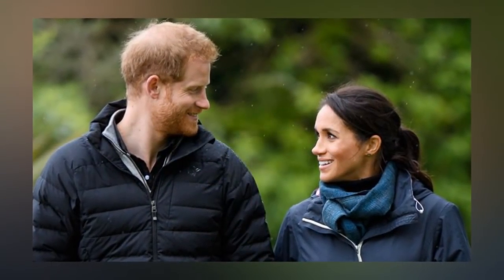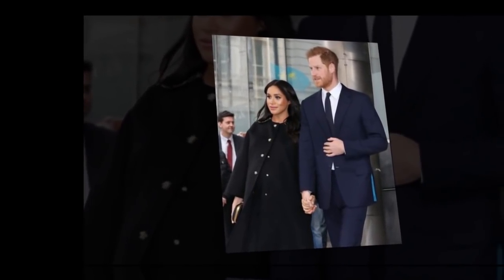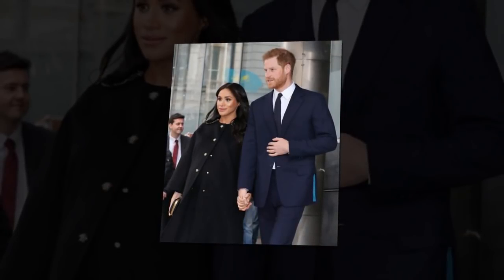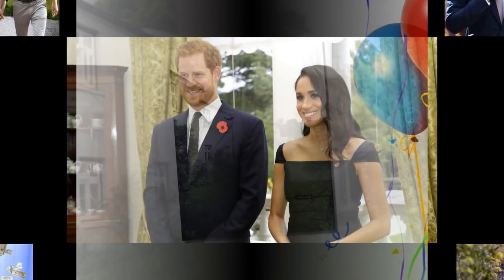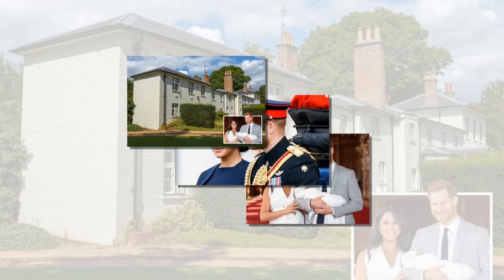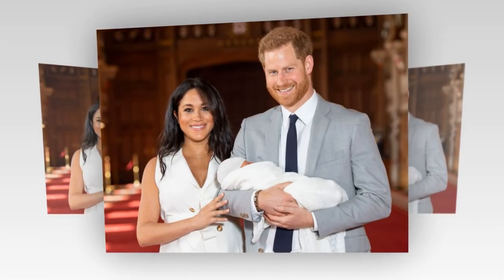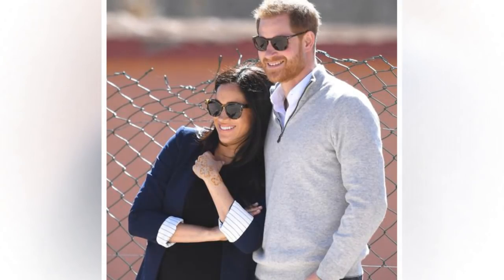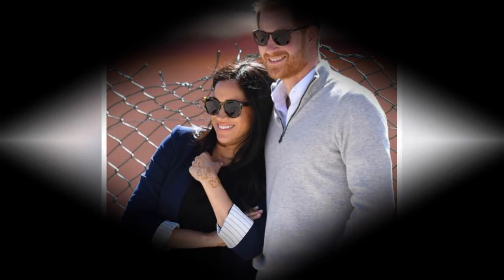The real reason Queen forced Harry & Meghan Markle to pay taxes after leaving palace